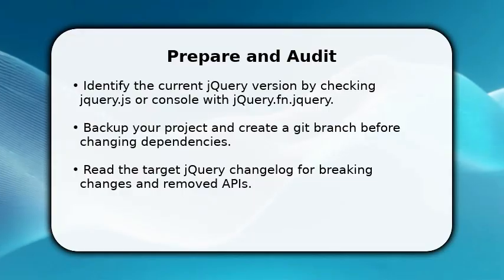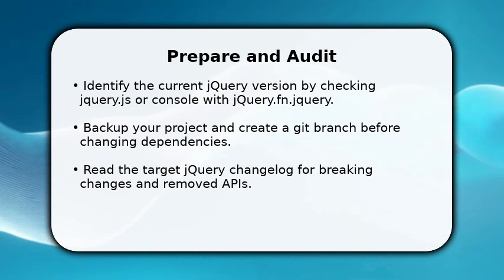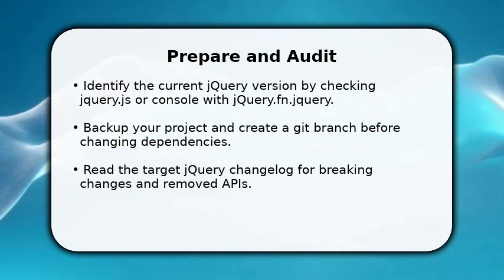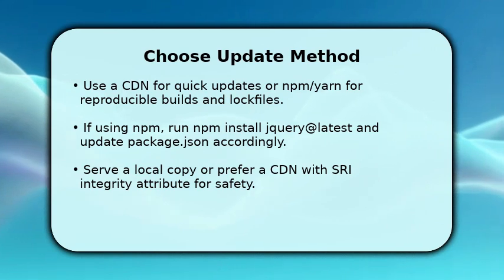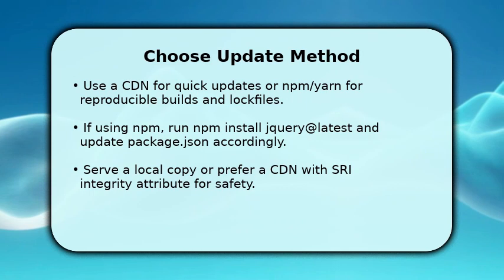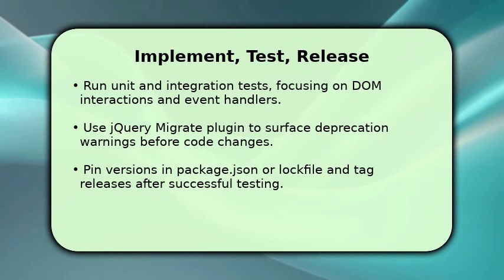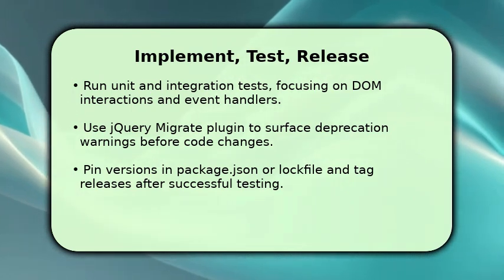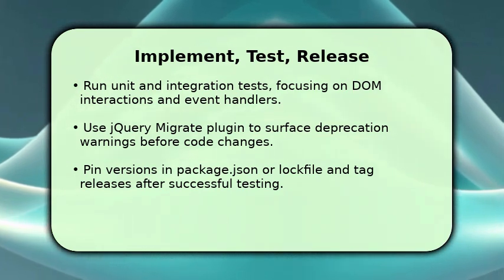How to Update Jquery to Latest Version - Step by Step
How to Update Jquery to Latest Version - Step by Step | 🔒 Surfshark VPN Deal — Stay private and secure. $1.99/mo + 3 Months Free ▸

Learn the essential steps to update jQuery on your website. This video guide walks you through checking for updates, downloading the latest version of jQuery, and safely replacing it in your project files without breaking functionality.